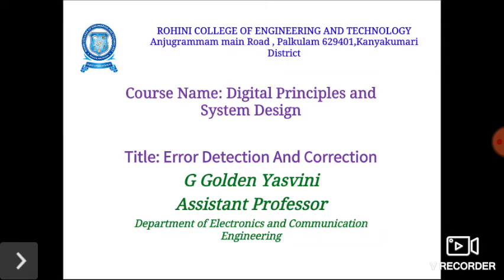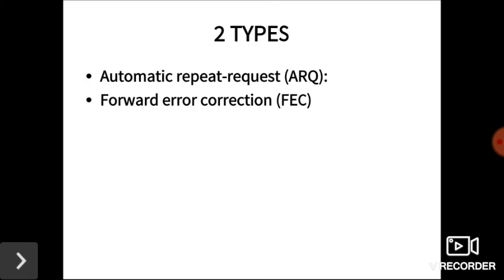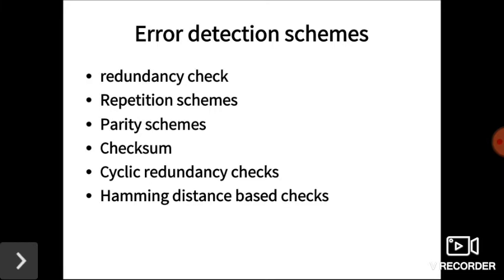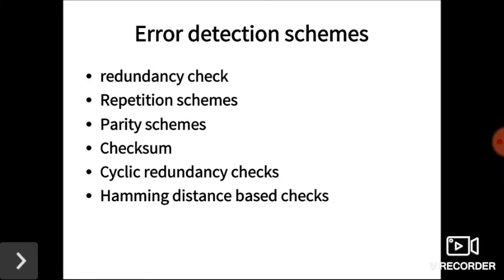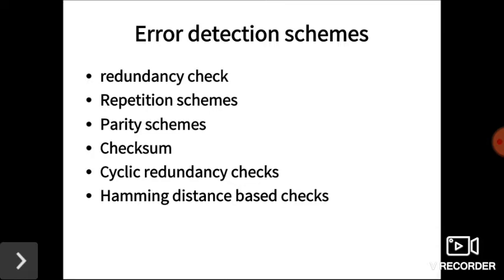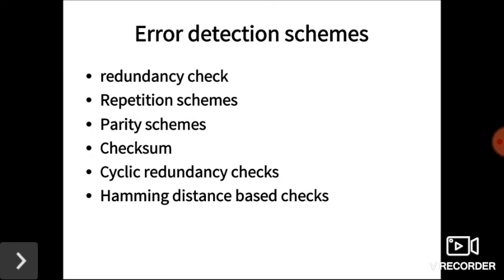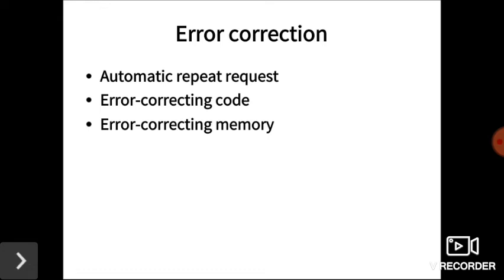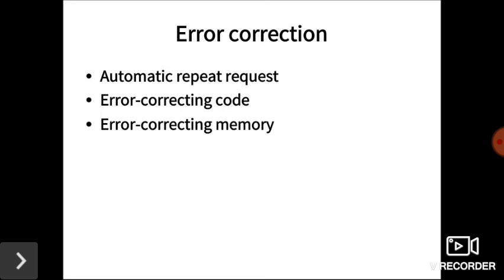Unit 5 Error detection and Coŕrection